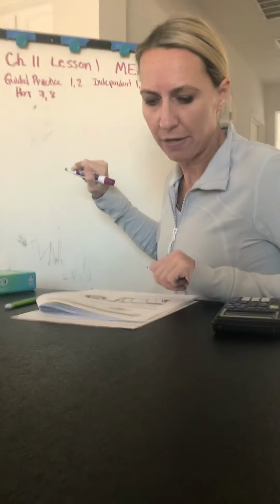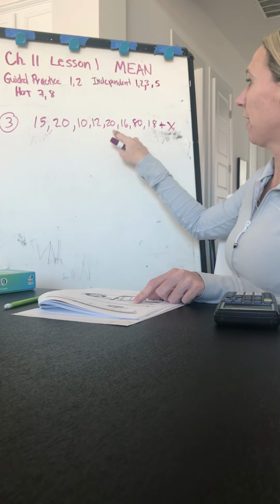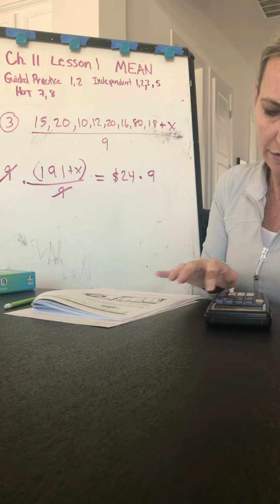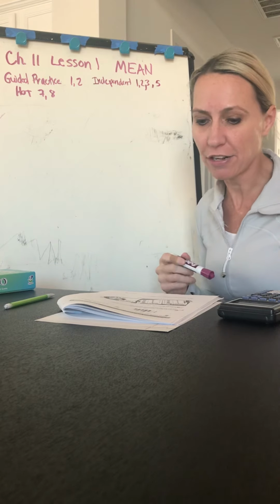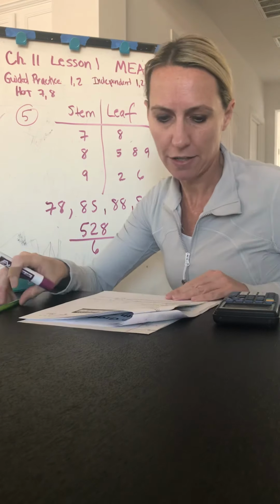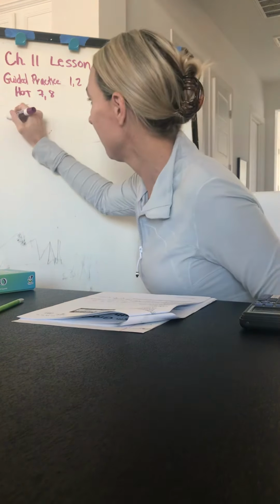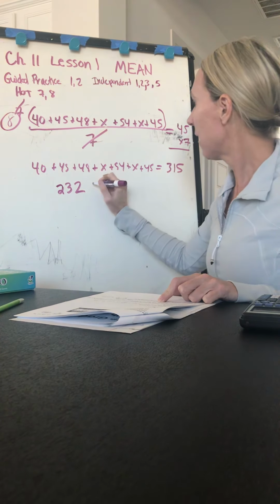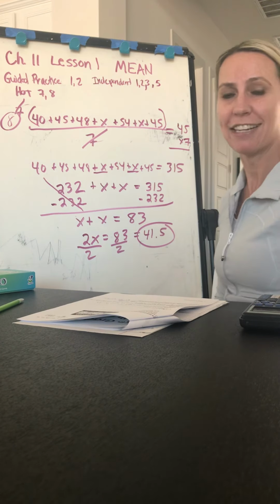Wed 4/22 Ch 11 Lesson 1 Homework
Independent 1,2,3,5. Hot problems 7,8